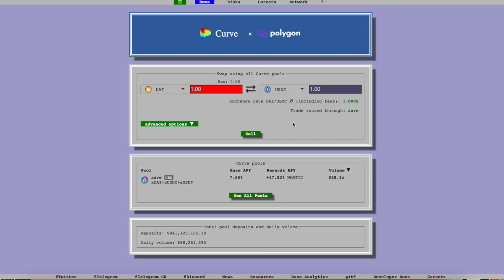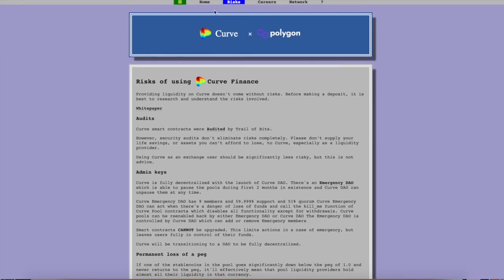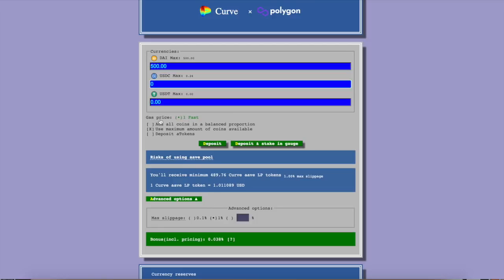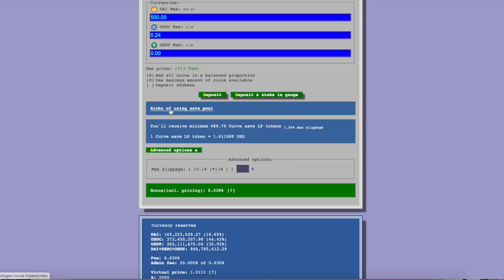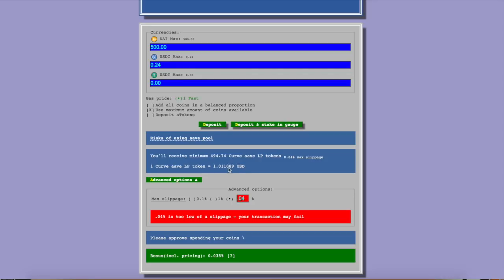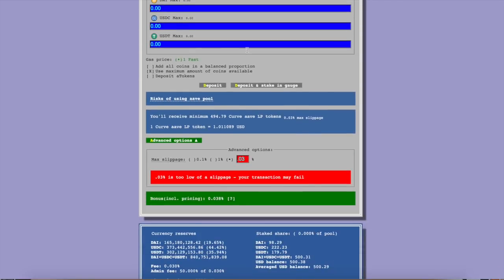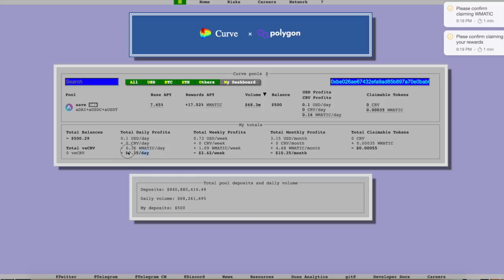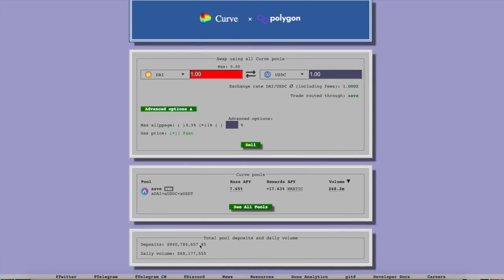🚀Where to Use $500 In DEFI 🚀 Curve.Fi full tutorial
In this video I show you how to use curve finance and how to use defi on the polygon network. curve is a great place to try defi

Curve Finance (CRV) is a DEX (decentralized exchange), similar to the likes of UniSwap but for stable-coins. Because of this, the platform has very low slippage, low fees (0.04%), and little to no permanent loss for liquidity providers. Curve.Fi uses liquidity pools to allow its users to trade stable-coins

1. ($25 btc w/ $100 deposit) (code is AFC72D)

2. Blockfi ($25 btc w/ $100 deposit) (code is 024ffe02)

($25 in cro w/ ruby visa card) code is a8gpgad5ne

152DKZMb39HWfxoLvCtTVv8bStCCyHTpjP

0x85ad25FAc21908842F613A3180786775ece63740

LWeeWgC9WSXgFKtkDBbRaACYWQW5MoKLqD

bnb1p6c7lmg30k7akzcglrmpacwtz24h8np7n4ylc2

addr1q8jsev3xhxc2cr9ka06njvnrty4mhpmf7dr75wdv0r8s6pge94sdrmvltwg96uva095s5pp7f4sfwjnzlm0lcq8hrekqmgkezh

bitcoincash
qzhxw8xy32h9c09ejtepnrjtuspmqrmxagxl96ra0x